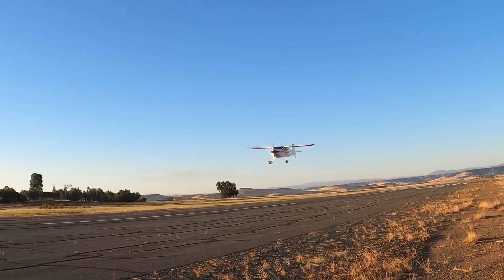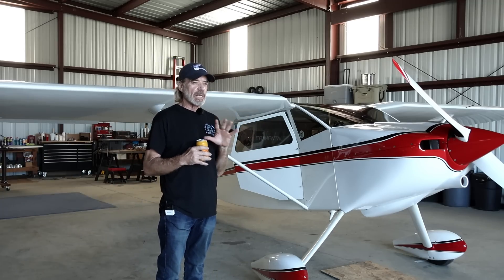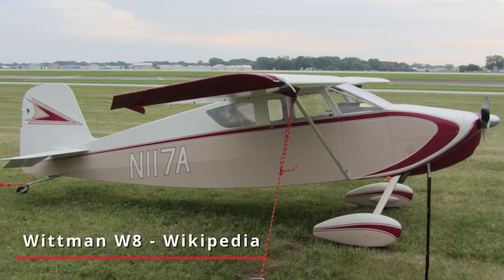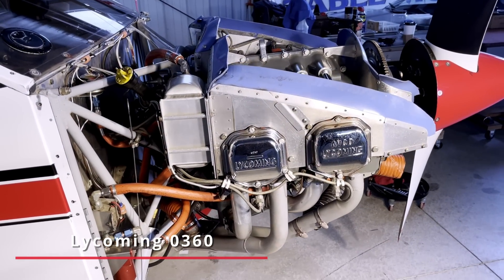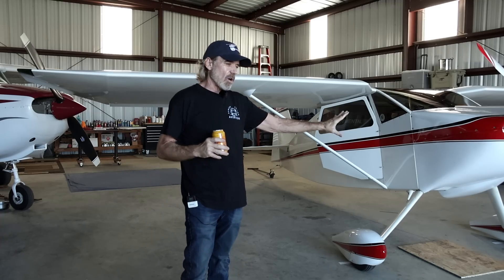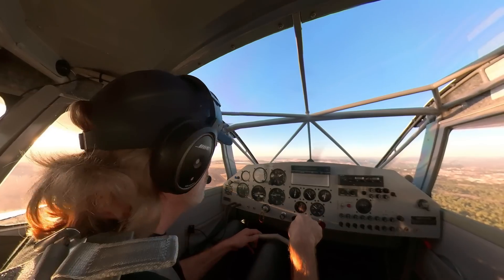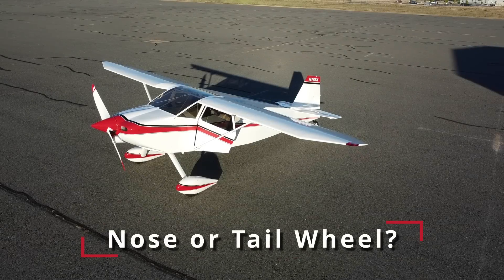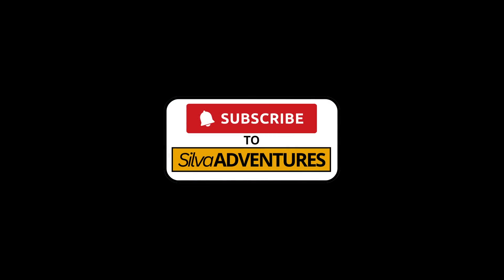Wittman Tailwind "Clement" W10 - Incredible Experimental Plane - Owner Interview!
Learn all about this spectacular experimental Wittman Tailwind W10, built by the legendary Jim Clement! The Wittman Tailwind created early momentum for the nascent Experimental Aircraft builder community in the 1950s, starting the basis for what has become the Experimental Aircraft Association (EAA). This example demonstrates incredible craftsmanship, and the new owner walks us through the many aspects that make this plane highly desirable, even 70 years after the first plans became available.

If you want to learn more about the Wittman Tailwind, Steve Wittman and Jim Clement, here are some links to great articles and reviews -

EAA Experimenter article on Jim Clement, who built the Wittman Tailwind W10 featured in this video:
Describes all 10 (at that time) of Jim's W10 builds (he now has built 13)

Wittman Tailwind - Wikipedia (Full Article)

Filmed with a Canon R10, combined with GoPro 7 and DJI Mini2 Drone footage for BRoll.

Chapters
0:00 Introduction
0:24 Discovery of this plane
1:11 Owner Introduction, Tailwind Background
2:17 Tailwind General Characteristics
3:32 Tailwind Design Elements
3:58 Jim Clement Tailwind Modifications
7:08 Buying this Plane
8:00 Paul's First 20 Hours
9:40 Performance
10:15 200MPH Low Approach
10:42 Tailwind Compared to Cessna 182
11:06 Landing the Tailwind
12:03 Ground Handling Characteristics
12:44 Nosewheel or Tailwheel?
13:13 Closing Thoughts